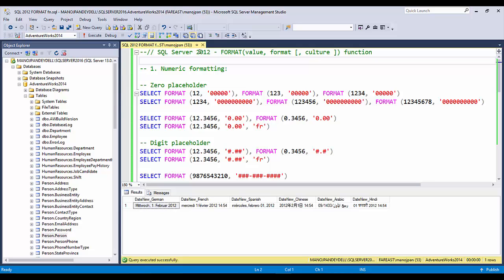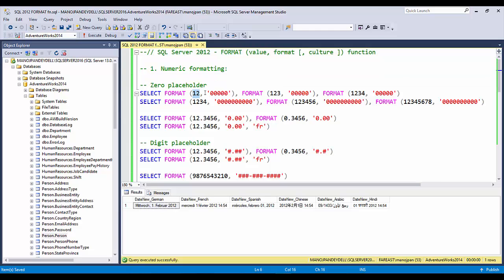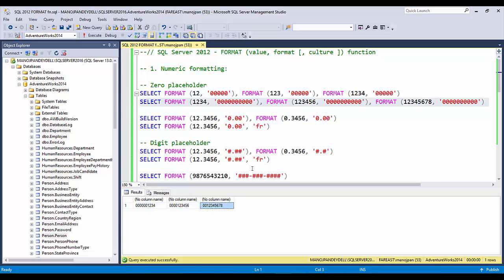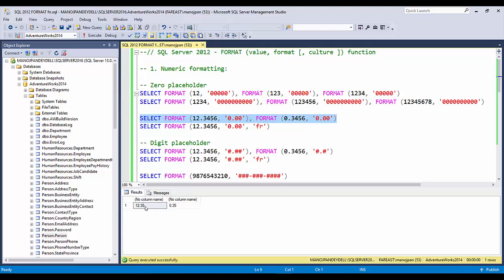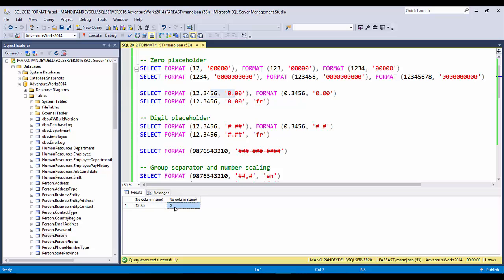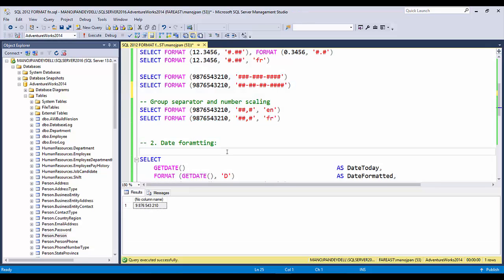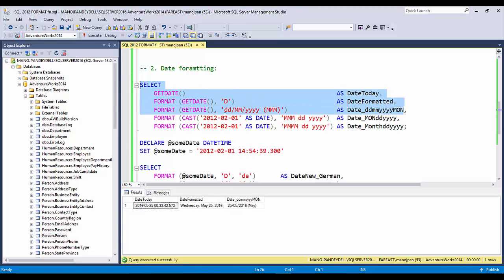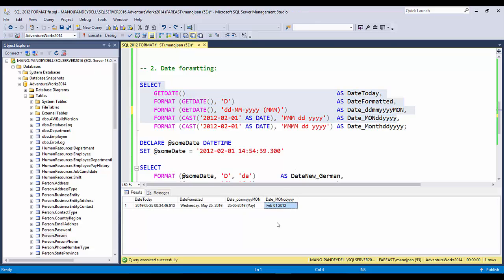FORMAT() function in SQL Server 2012